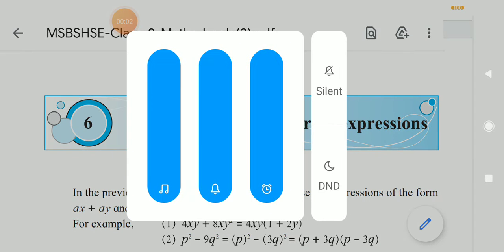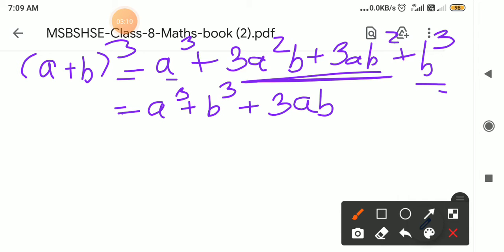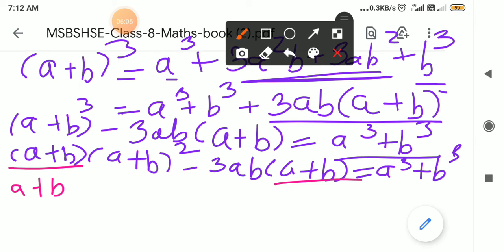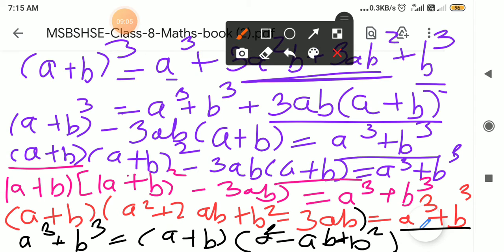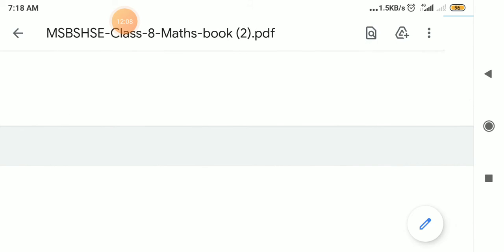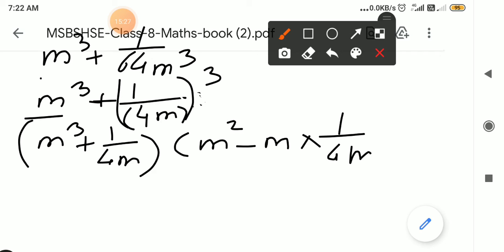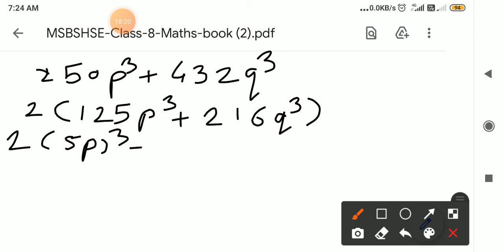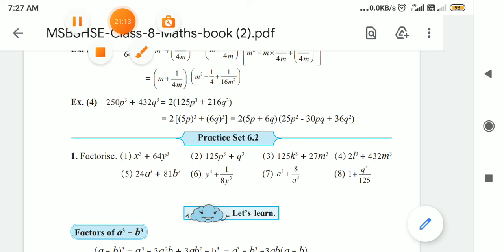Factorisation of algebraic expressions (lec3)